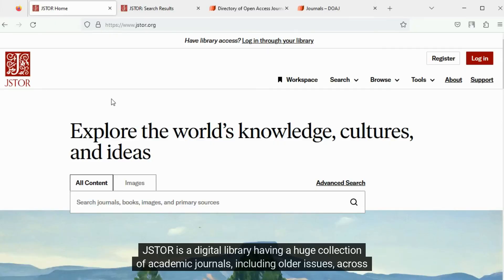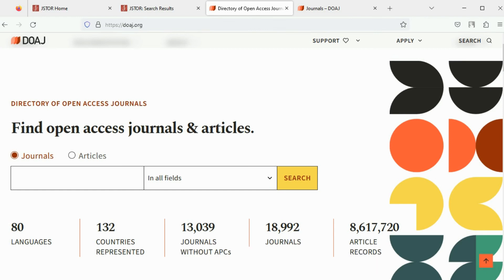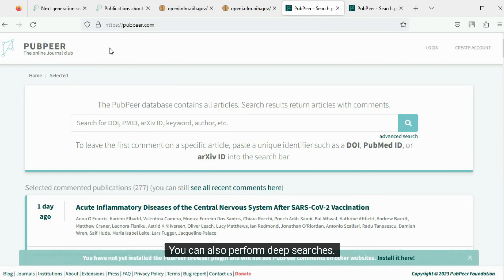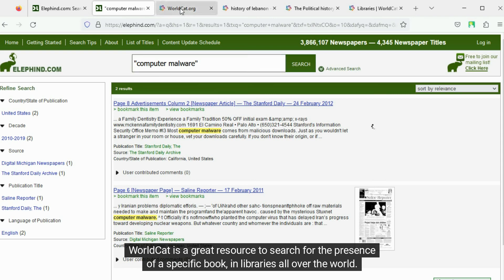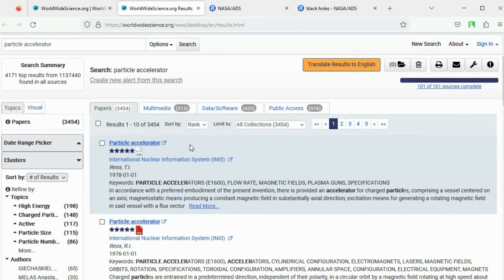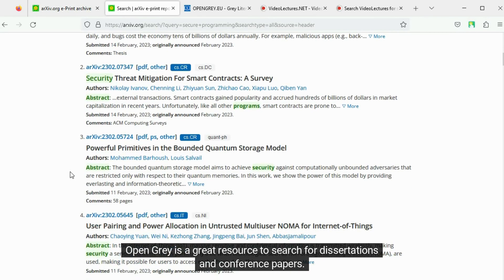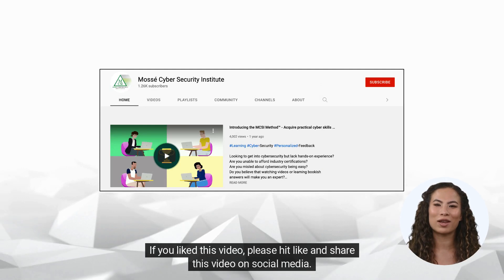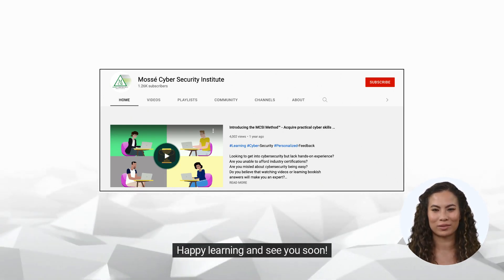Performing Deep Web OSINT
🌐 Introduction to Deep Web and Dark Web OSINT 🌐

OSINT, or Open Source Intelligence, is the practice of gathering public information from the internet. This includes publicly available information from both the Surface Web (which is easily accessible) and the Deep Web (which is not indexed by search engines). This YouTube video provides information on how to do OSINT on the Deep Web, including tips and tricks for gathering the data. It covers topics such as web search engines, web archives, and deep web search engines.